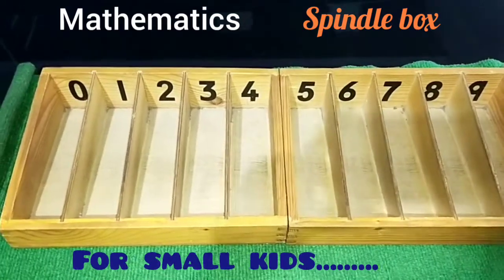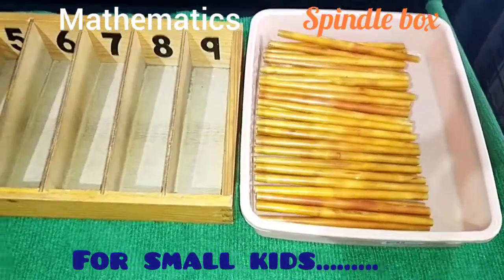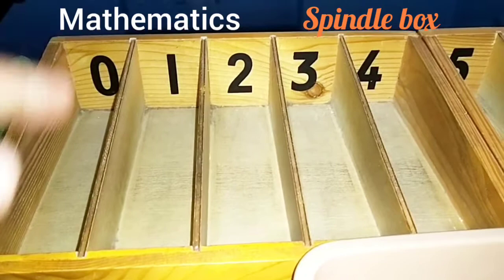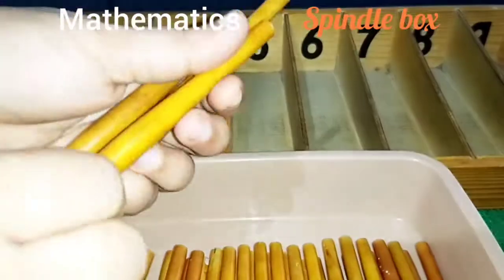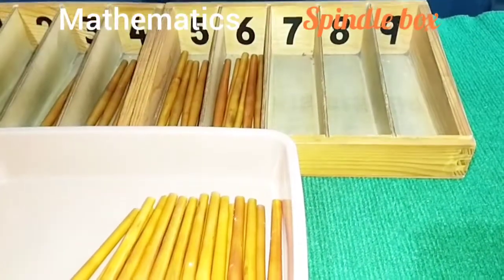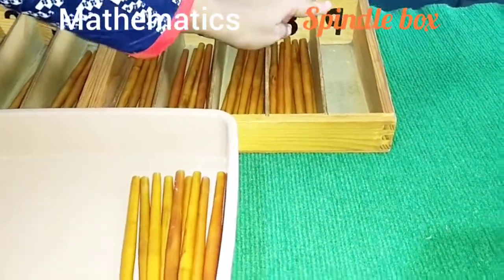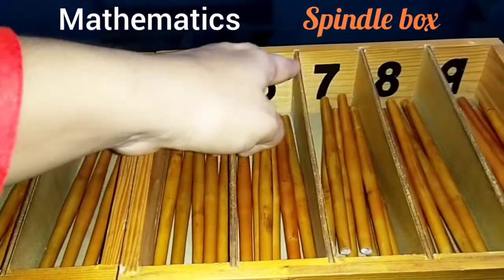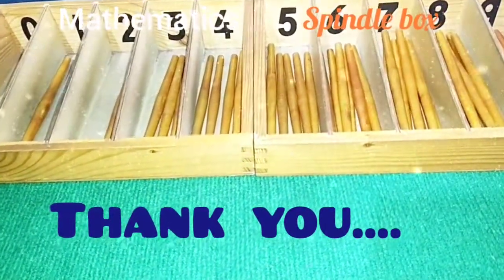Montessori Environment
Mathematics#spindle box#zero concept#concrete study of numbers#muscle expression..